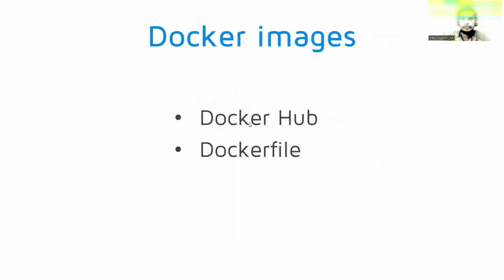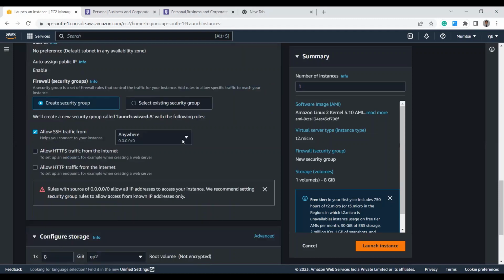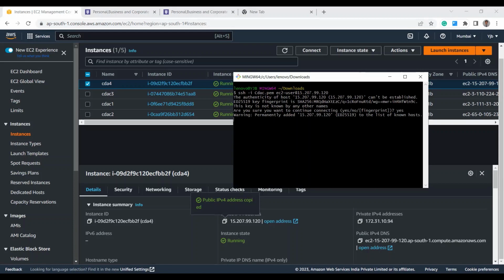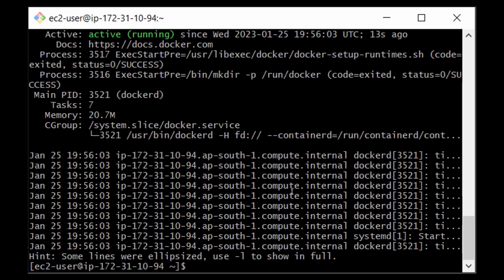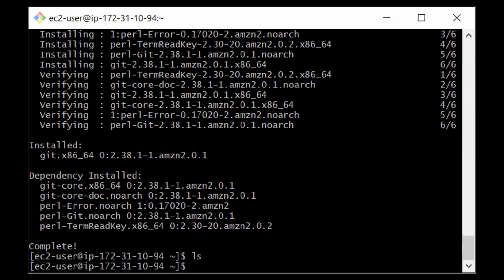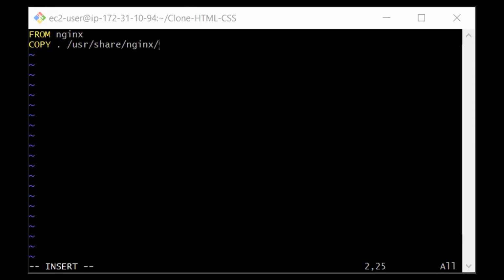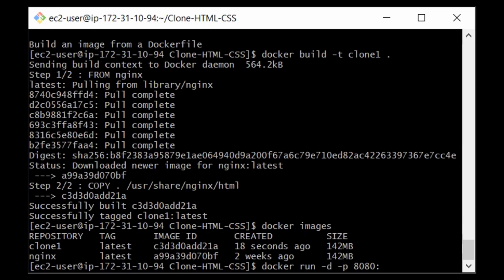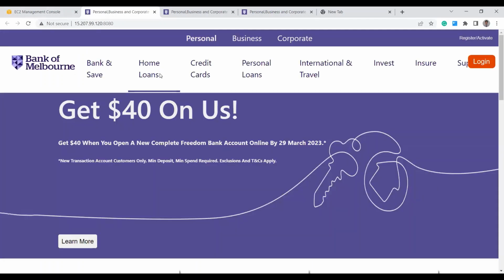What is Docker ? Project Deployment with DOCKER + AWS + Git